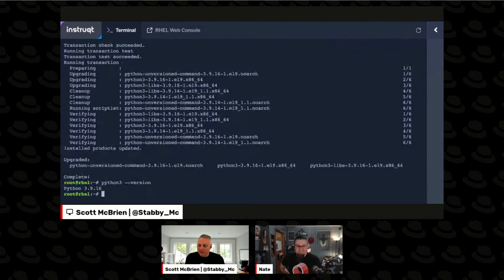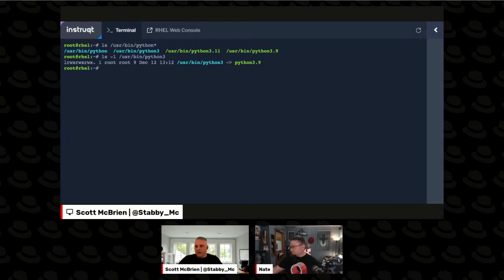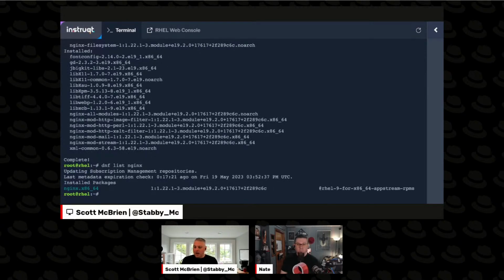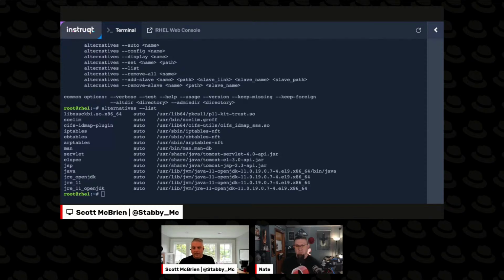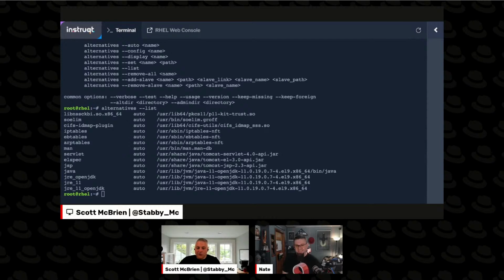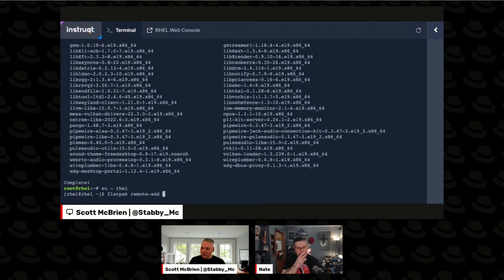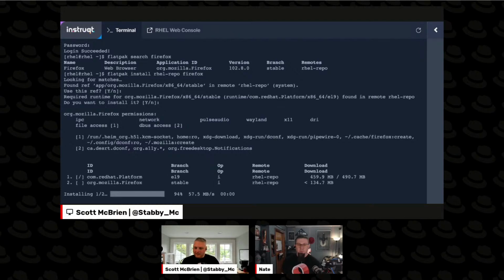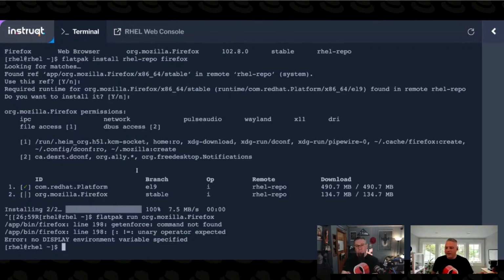Installing New Apps and Runtimes | Into the Terminal 69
As Systems’ Administrators, we are all faced with challenges supporting multiple development teams each with their own runtimes, languages, and dependencies.

RHEL can help meet this challenge through the use of Application Streams. Join our hosts as they discuss installing the right package with the right life cycle.

Introduction to Application Streams in Red Hat Enterprise Linux

Introducing the Red Hat Flatpak runtime for desktop containers

Chapters:
00:00 Stream start
01:21 Installing applications
09:56 Welcome
12:20 Package alternatives
16:55 Flatpaks
28:12 Closing thoughts
32:05 Wrap up